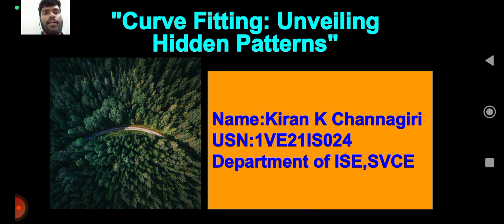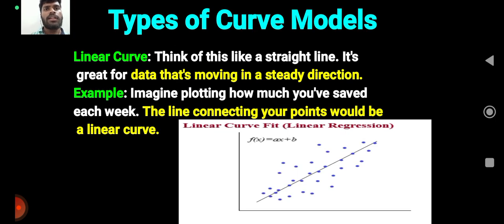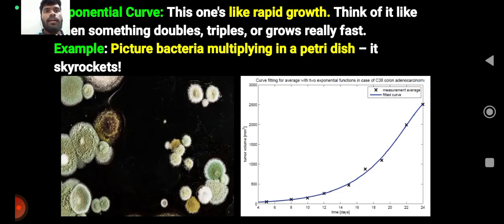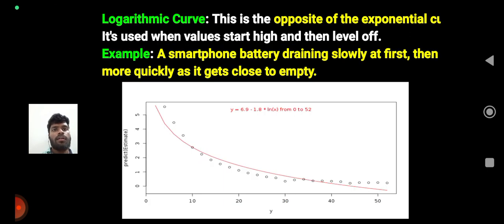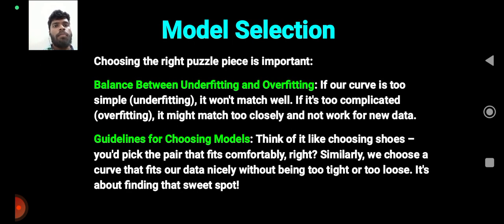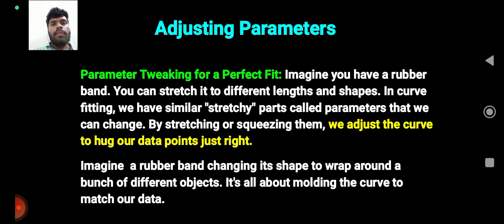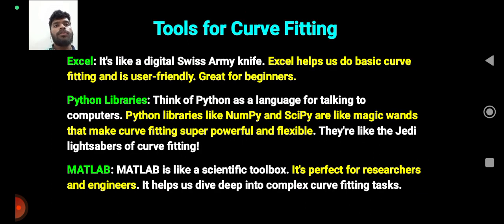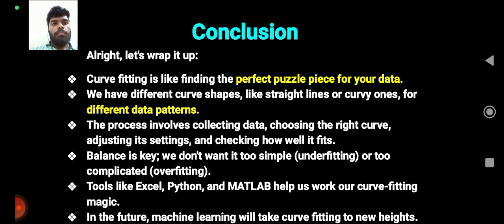Cruve fitting engineering mathematics